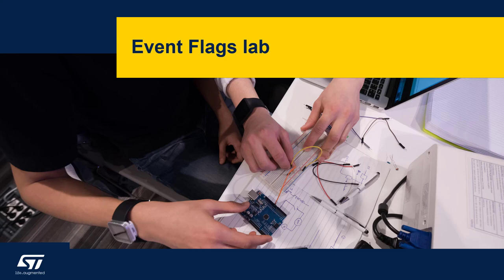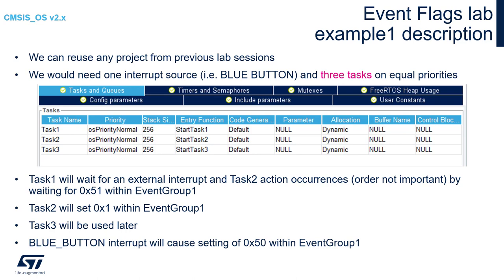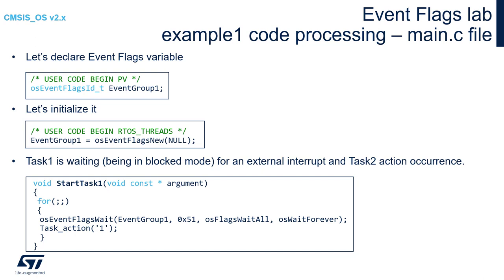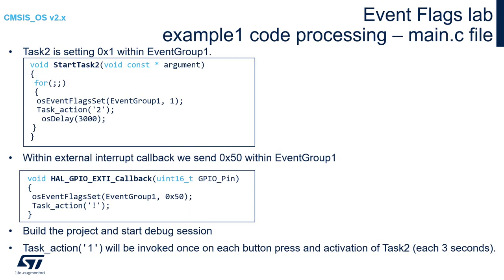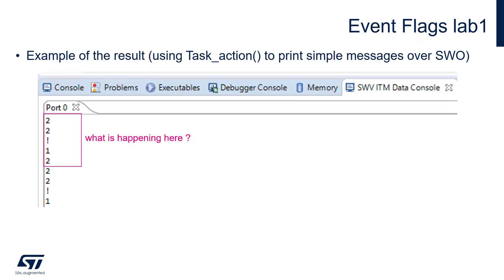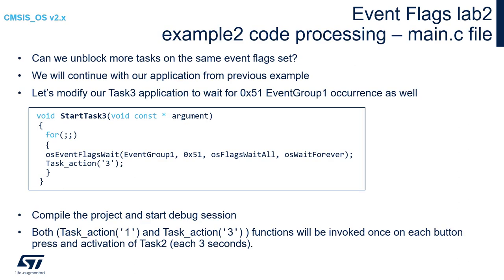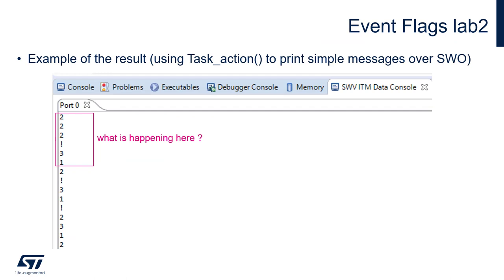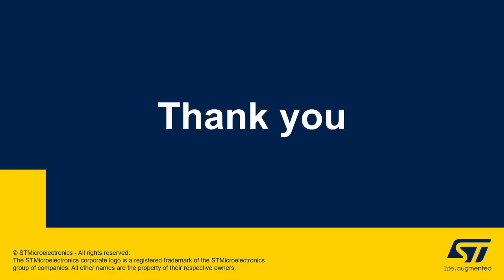FreeRTOS on STM32 v2 - 15a Event Flags - lab